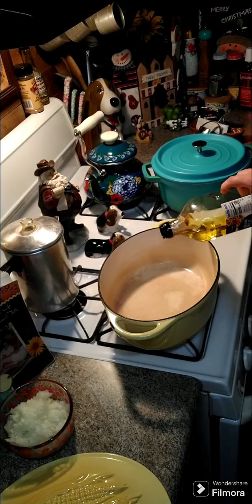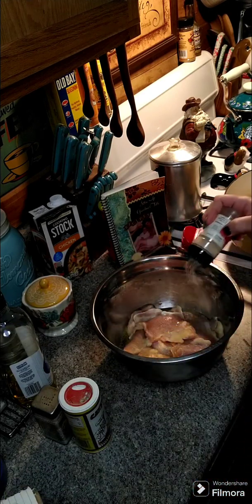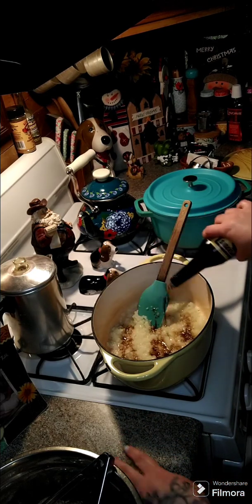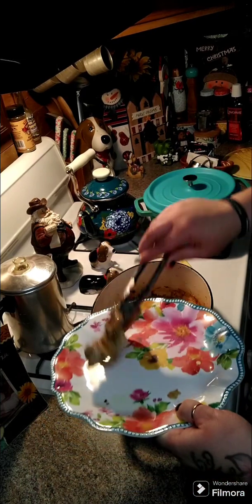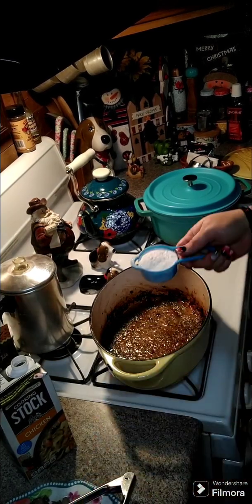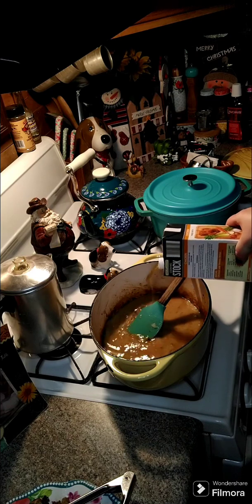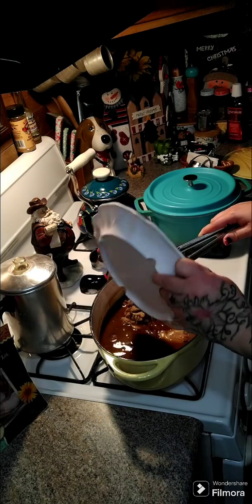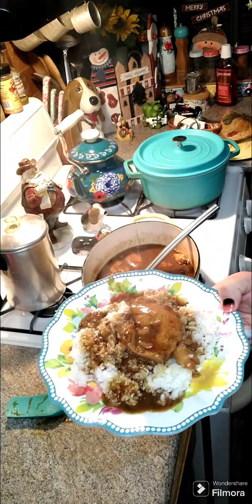Chicken And Gravy